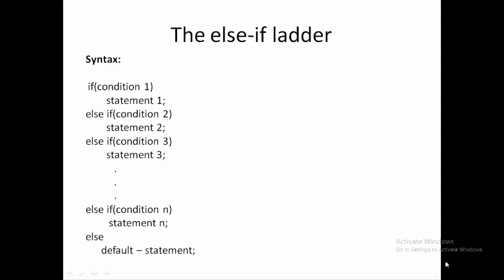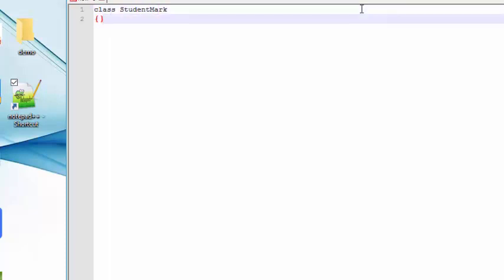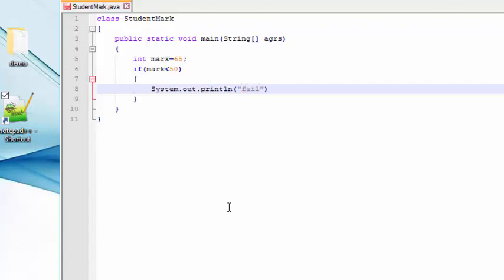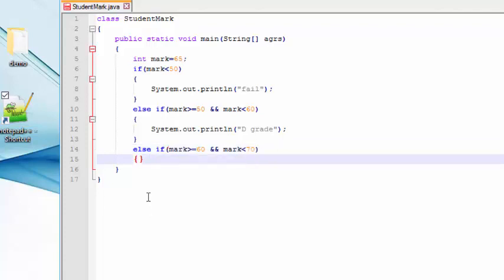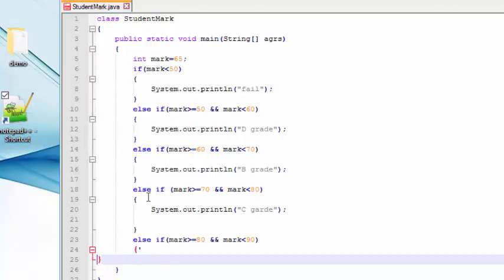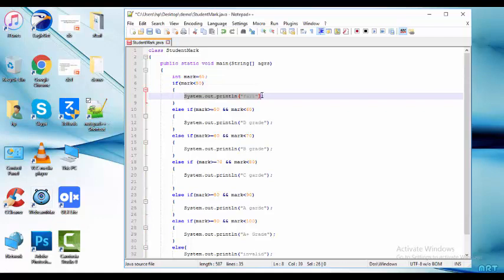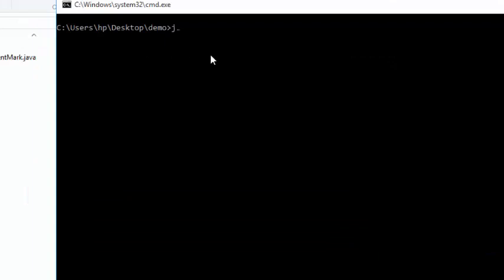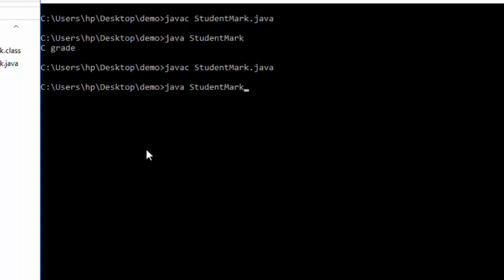else if ladder in java with example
In this lesson, you will learn the else-if ladder in java with an example with simple understandable speaking English.